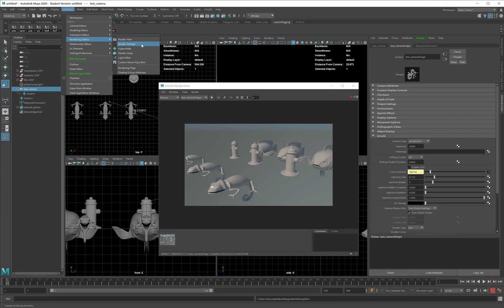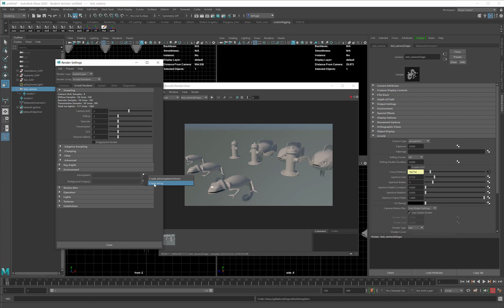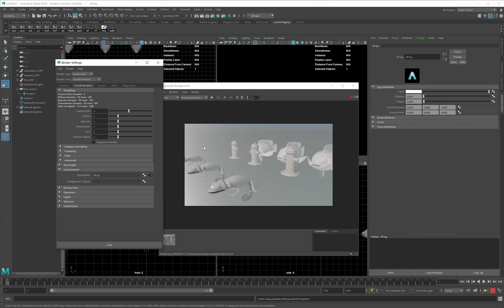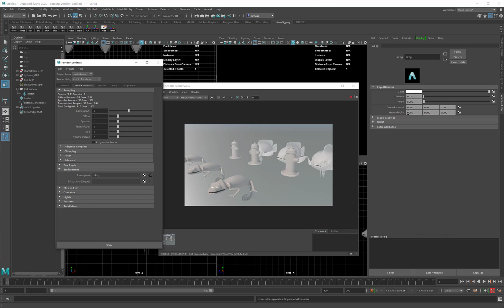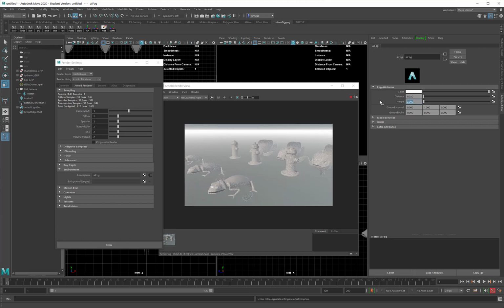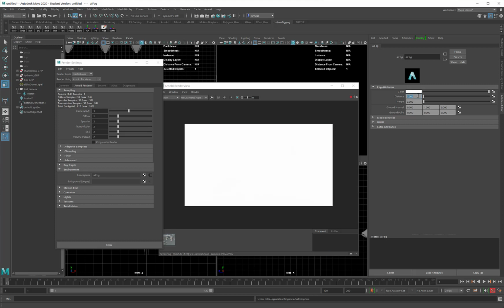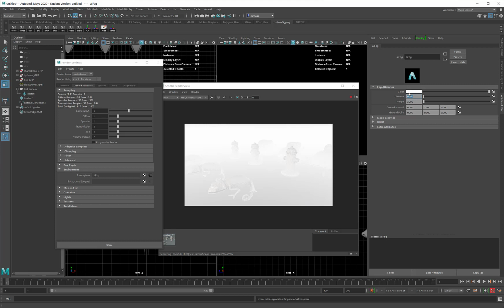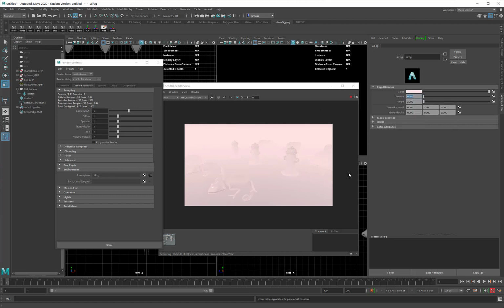11_el_aiFog